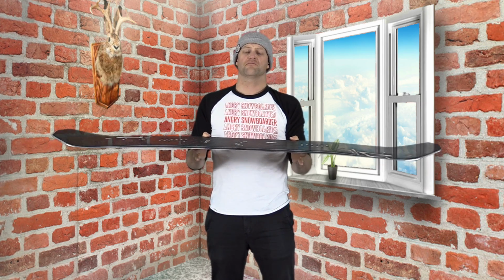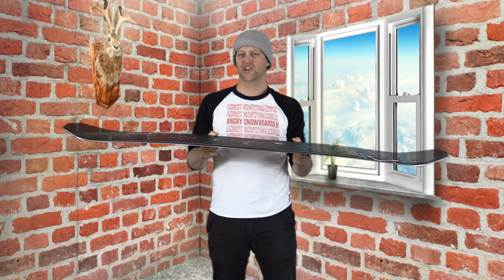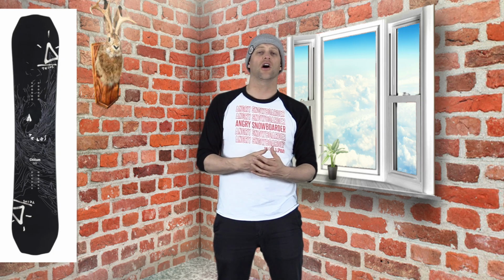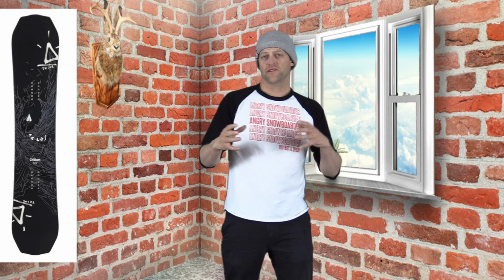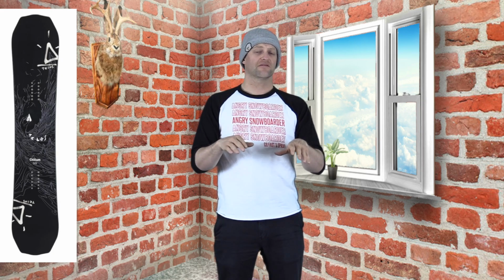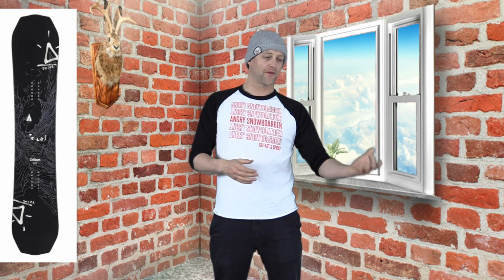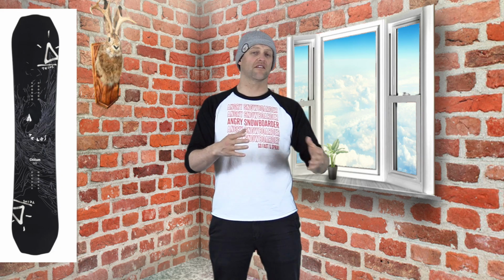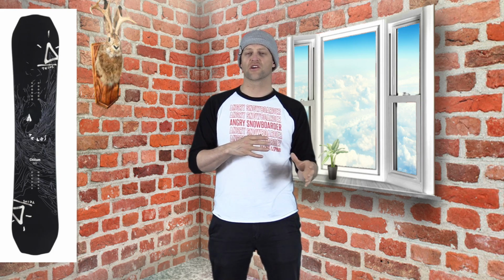The Telos Chillum Snowboard Review